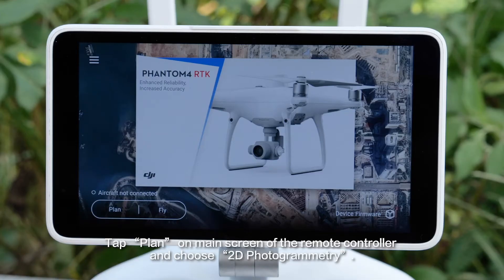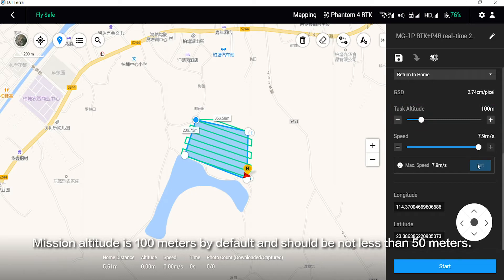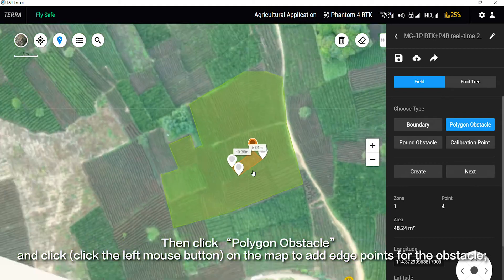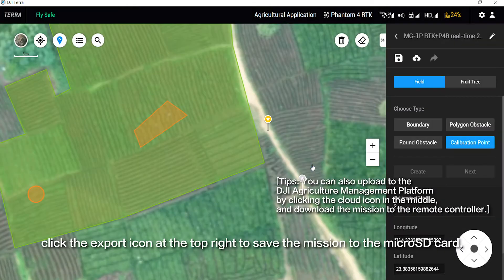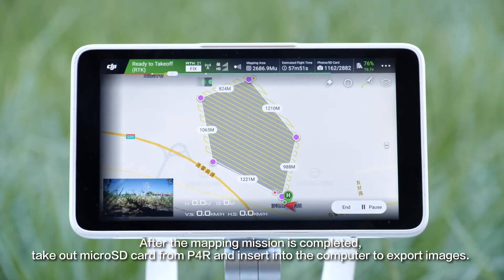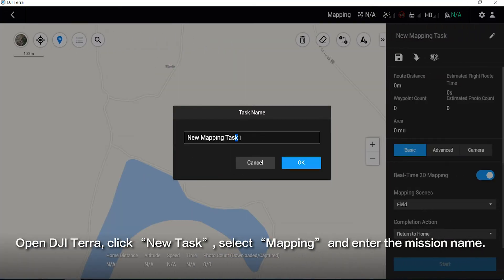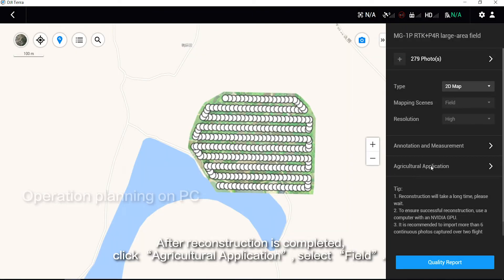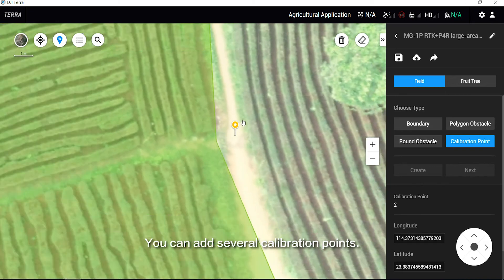Samouczek tworzenia map dronem DJI Phantom 4 RTK w rolnictwie oraz opryskiwania DJI Agras MG-1P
Prezentacja zastosowania drona DJI Phantom 4 RTK w rolnictwie do pomiarów pola. W tym samouczku omówimy, jak używać drona opryskowego DJI MG-1P, Phantom 4 RTK i Terra do mapowania w czasie rzeczywistym, rekonstrukcji i opryskiwania szerokich pól uprawnych.